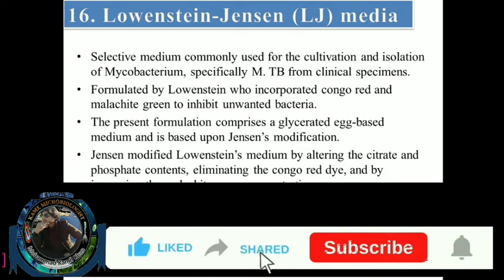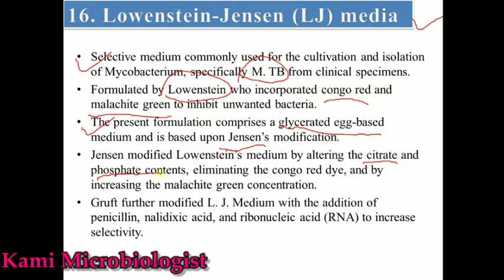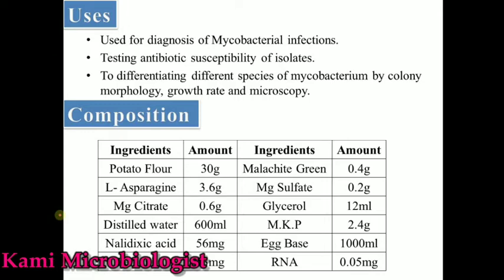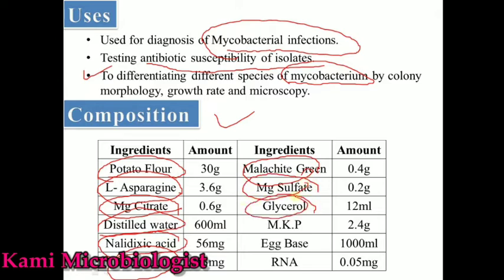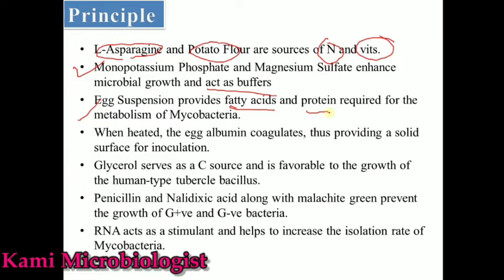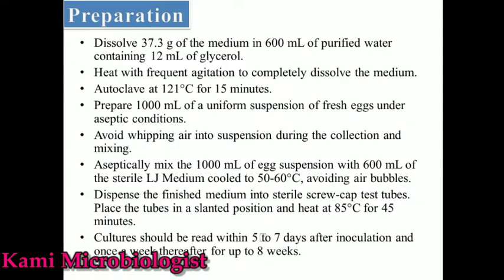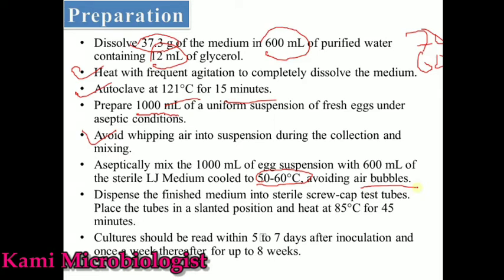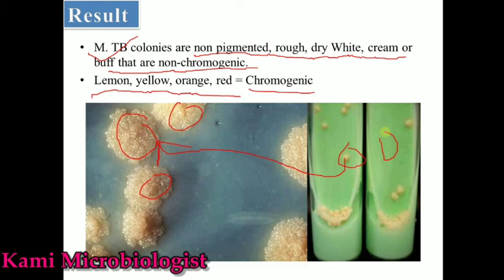Lowenstein Jensen (LJ) medium: culture media lecture 17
in this video lecture we will explain that what is campylobacter LJ culture media

1. what is LJ culture media

2. how to use

3. Results

4. Preparation of LJ culture media

5. composition or requirements in LJ culture media

7. principal of LJ culture

etc.